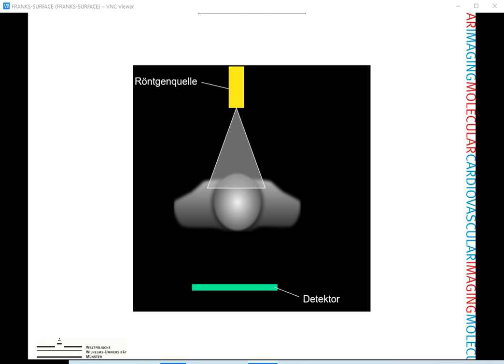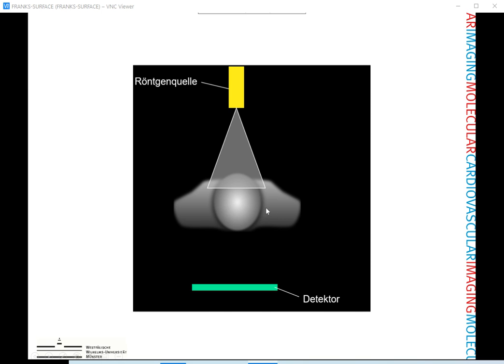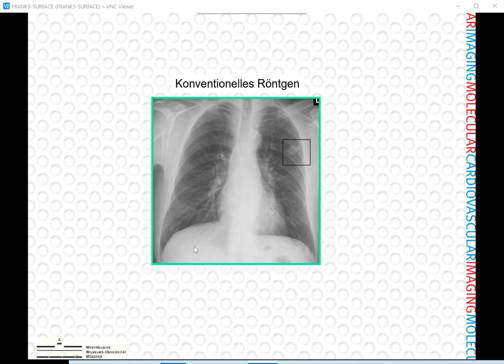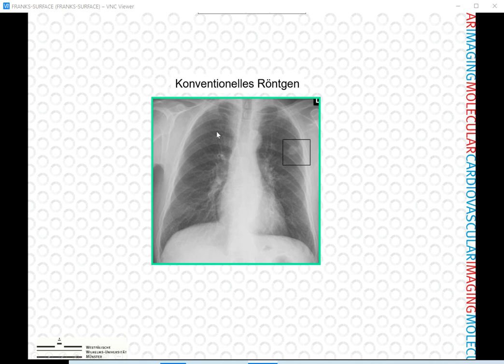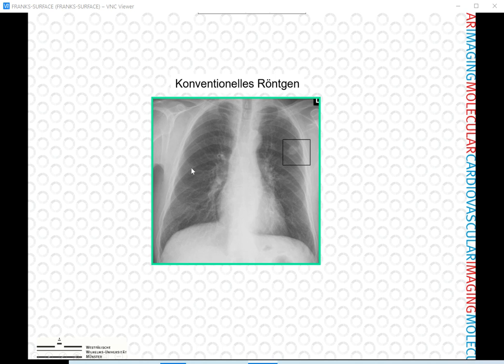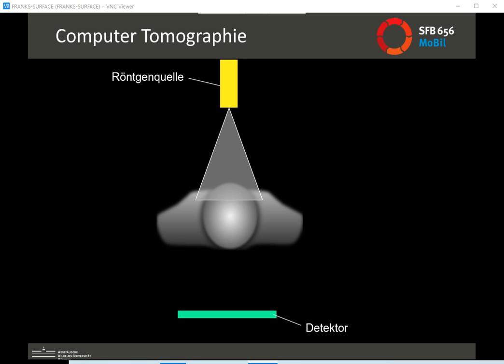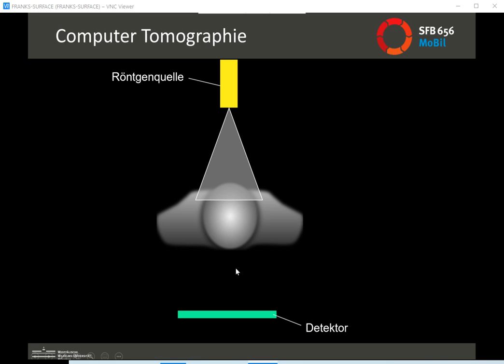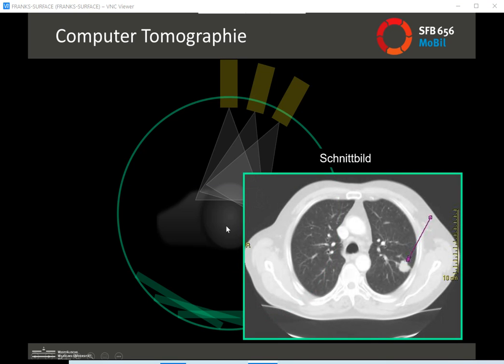02 Computerized Tomography Frank Wuebbeling Bildschirm, OC Studio